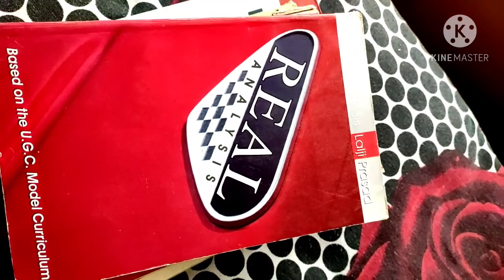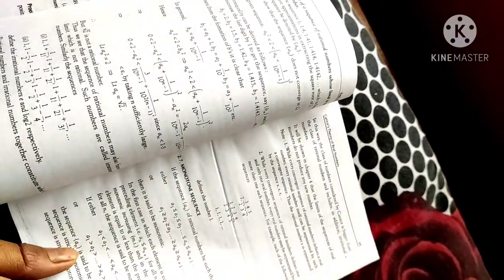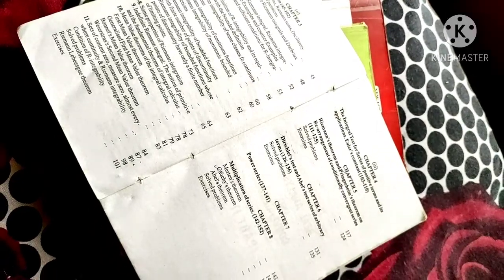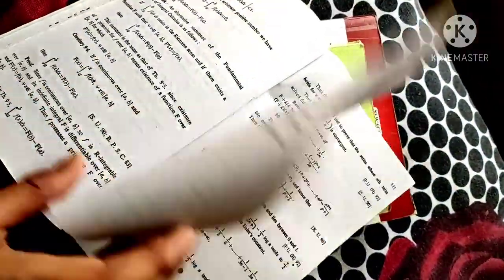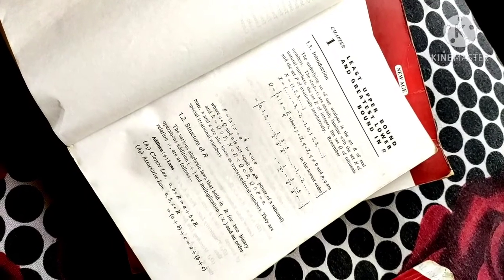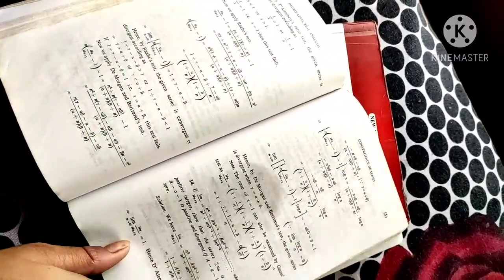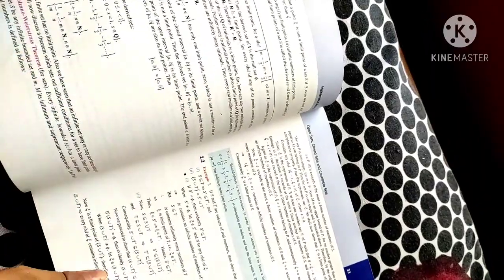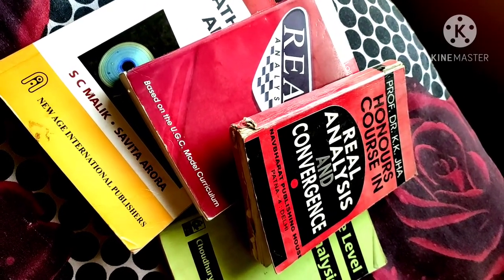Best Book For Real Analysis | BSc MSc Maths | Net/Jrf Gate NBHM Exam |Ug Pg Maths |PD TUTORIAL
In this video...I am going to recommend best ever book of Real Analysis for BSc MSc Maths and for competitive exams...Net Jrf Gate NBHM Exam.

If like my video CHECKOUT my youtube channel
 All videos of class10,12 ,Graduation,post graduation mathematics Lectures are there.

schroederbernsteintheorem cardinalityofset realanalysis squeezetheorem sandwichtheorem cesaro'stheorem stolzcesarotheorem cauchy'ssecondtheoremonlimits Cauchy'sfirsttheoremonlimits cauchy's1ˢᵗ Cardinality Dominationandcardinality cauchy'sgeneralprinciplesofconvergence Cauchysequence Bolzanoweierstrasstheorem sequenceandseries cauchy'ssequence Demorgan'slaw De-morgan'stheorem#discretemathematics#Euler'sφfunction#numbertheory#Euler'sphifunction#Wilson'stheorem#proofofwilson'stheorem#Fermat'slittletheorem#Fermat'stheoremproof#chineseremaindertheorem#MScmaths#demoivrestheorem#DeMoivre'sTheorem#Euler'stheorem#euler'stheorem#differentialcalculus#taylor'stheorem#proofoftaylorstheorem#ugmaths#maclaurin'stheorem